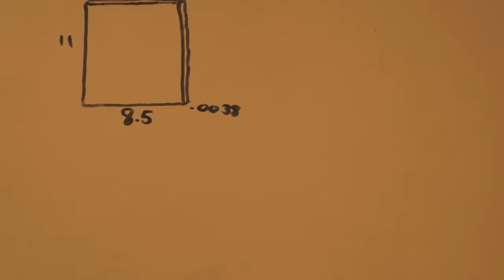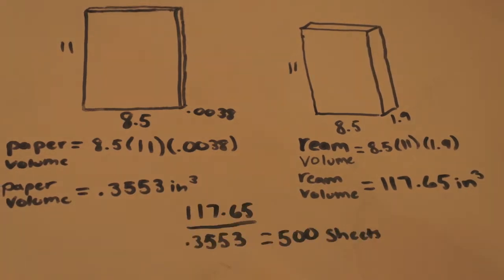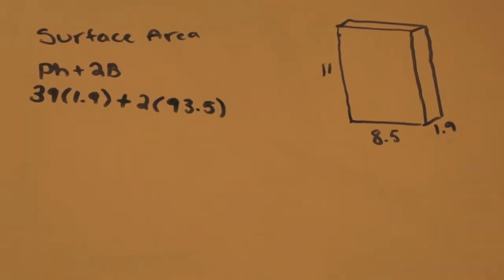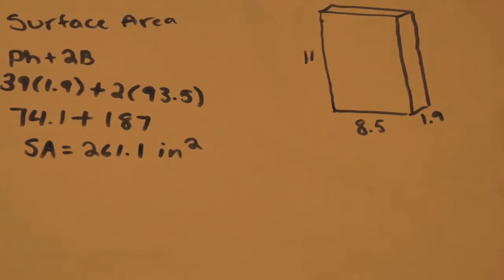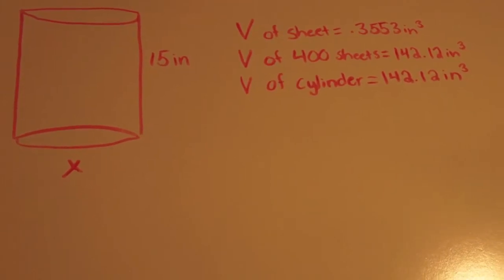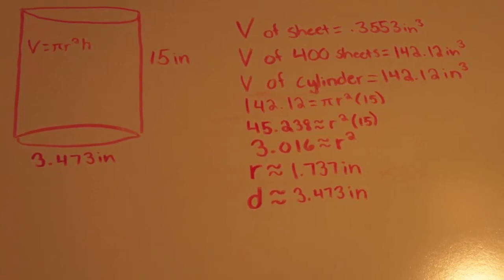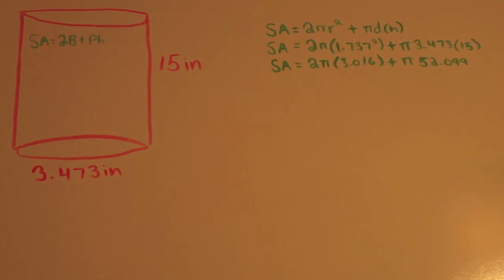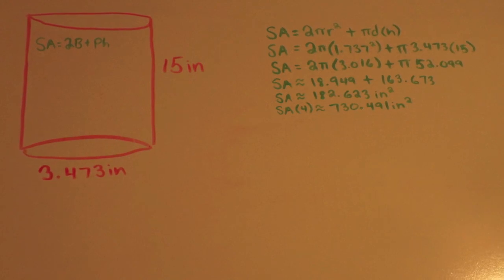Barger Geometry Project Tyler Herrod Volume Surface Area Prisms and Cylinders